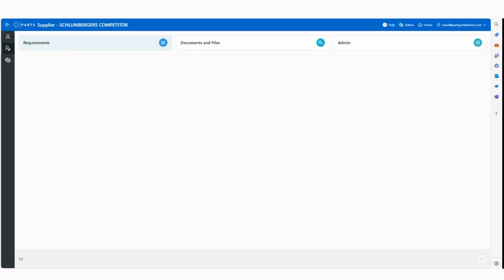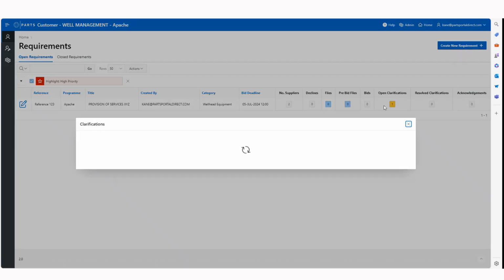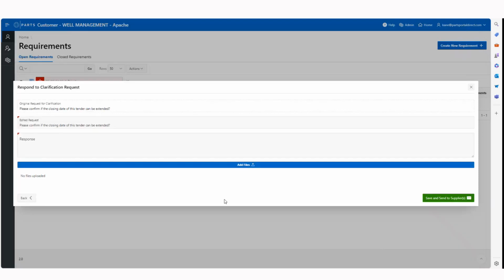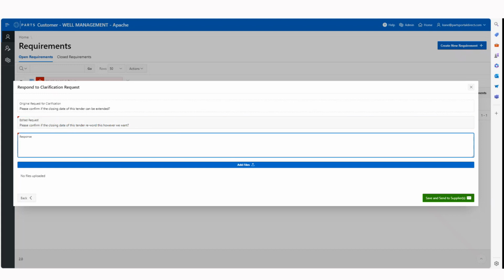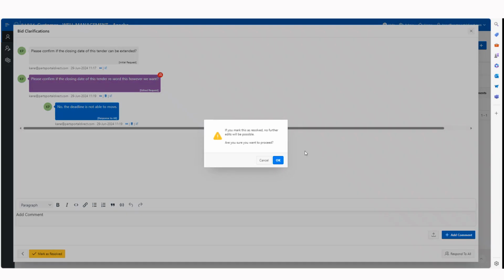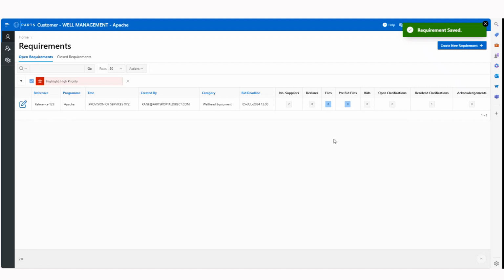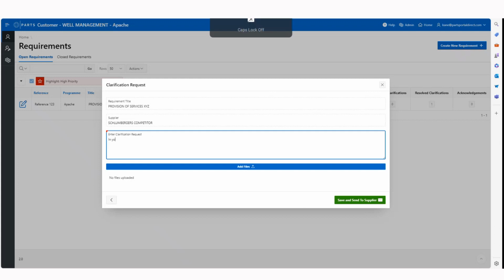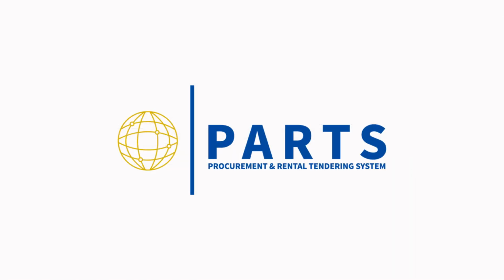Parts Portal - Clarifications Customer and Supplier